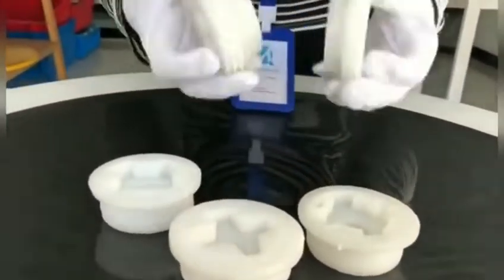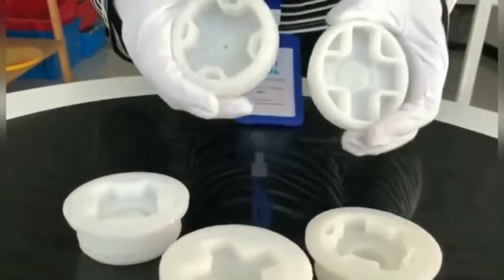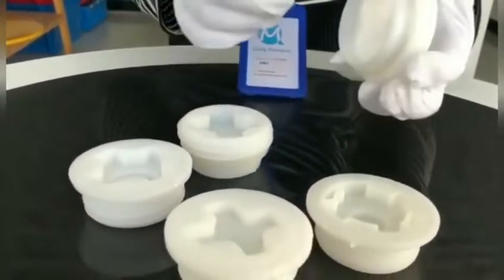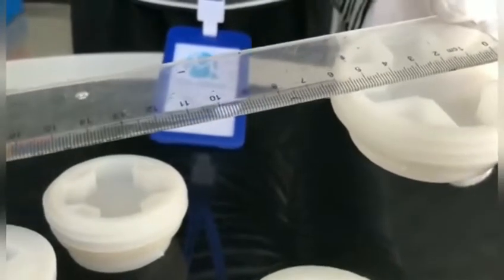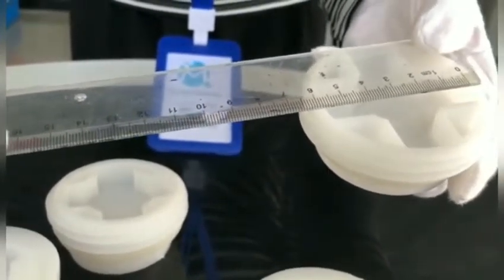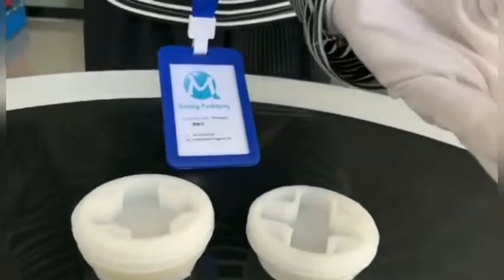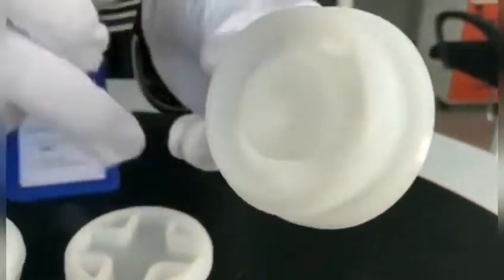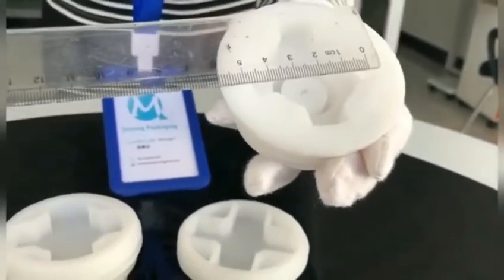A wide use of plastic plug, coarse thread and fine thread can be selected, food grade, free samples.